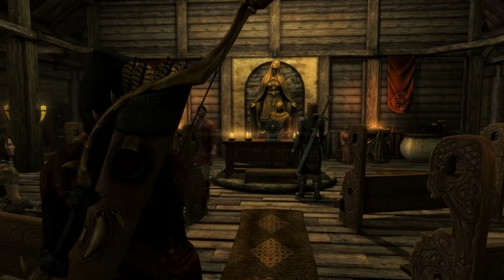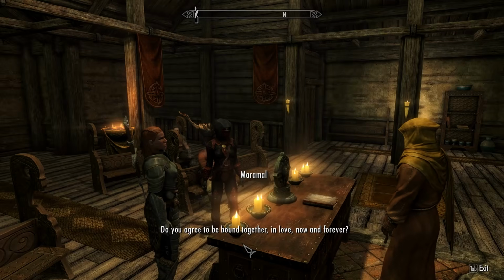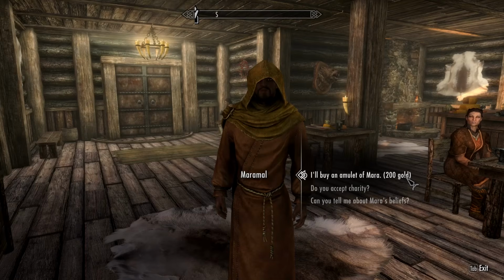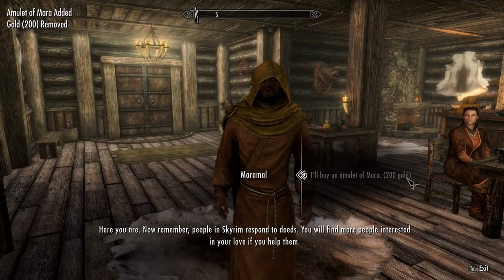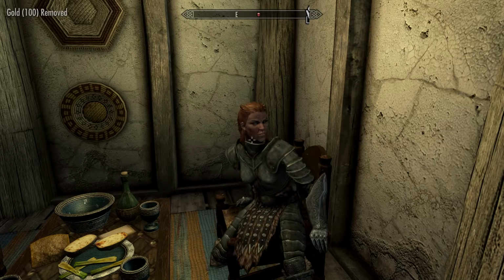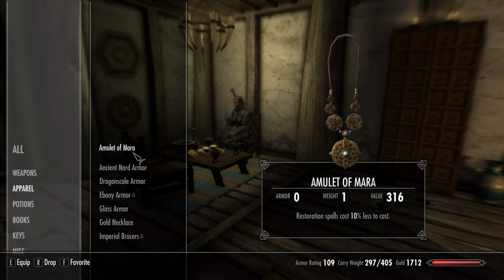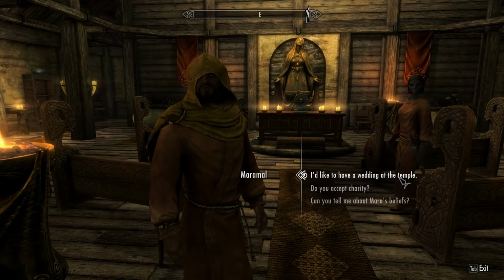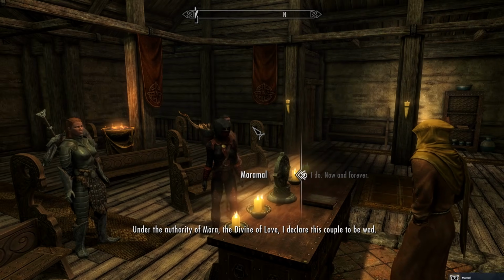How to GET MARRIED in Skyrim [Elder Scrolls Guide]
In this quickfire guide I will show you how to get married in Skyrim. We will look at how to start the Bonds of Matrimony quest and obtain an Amulet of Mara, as well as how to get an NPC to agree to marry you at a ceremony delivered by Maramal at the Temple of Mara in Riften.